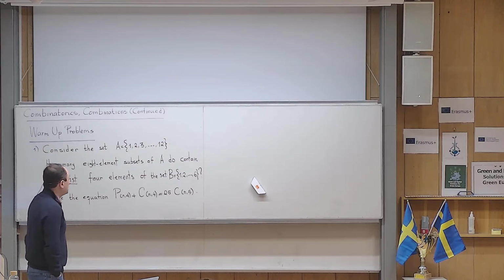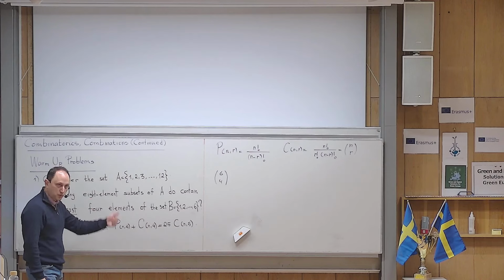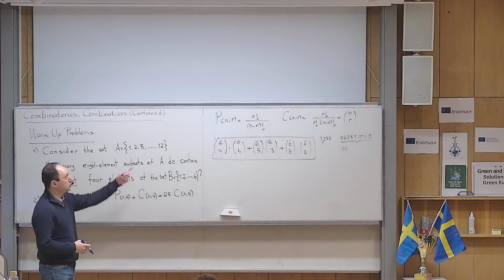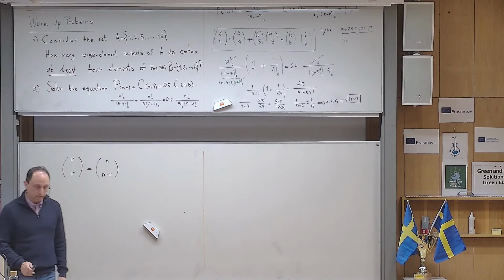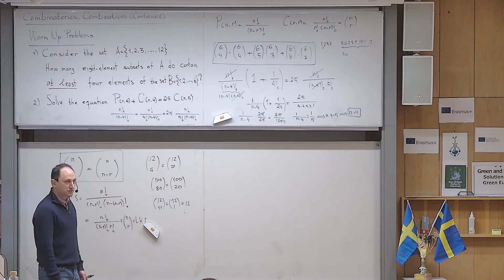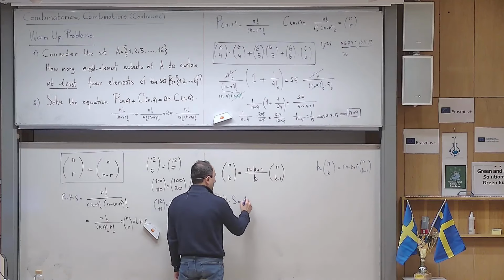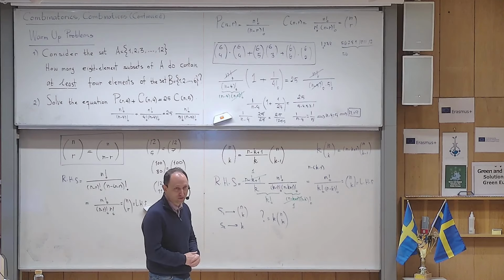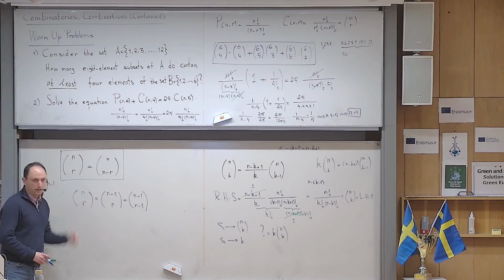Combinatorics, Combinations, Part 2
In this video, I introduce the notion of a combination in combinatorics.